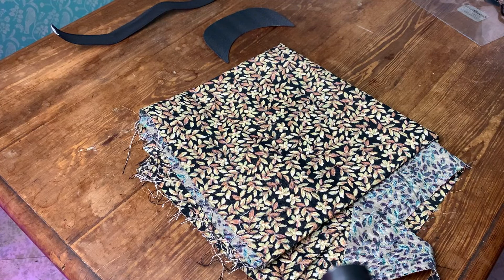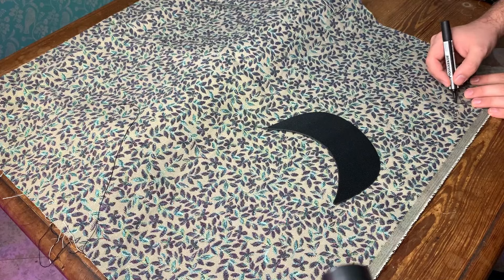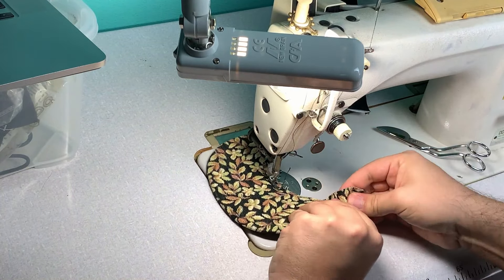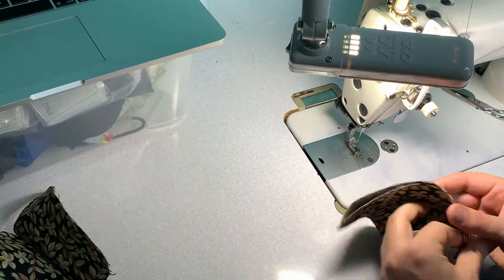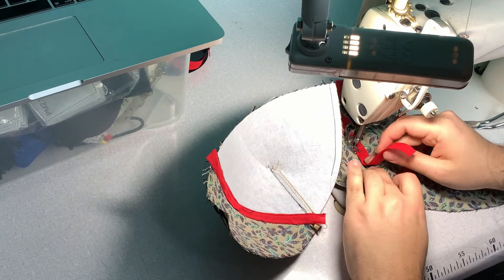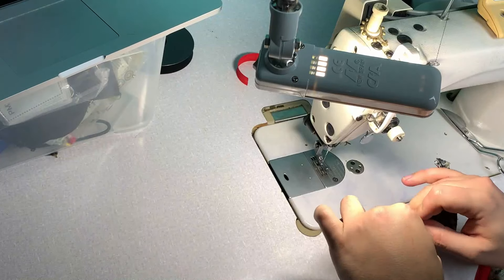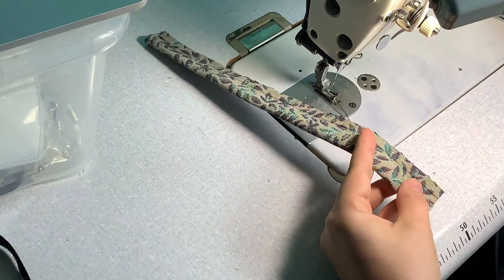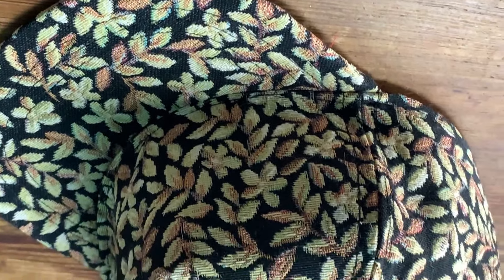Making a baseball cap, because...why not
In this video i show you quickly the steps that go into sewing a baseball cap from scratch.